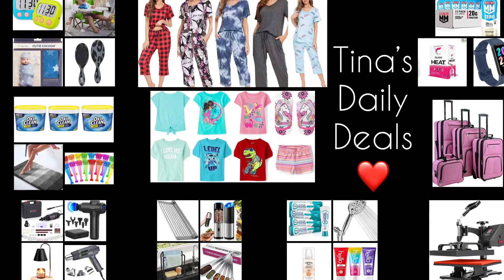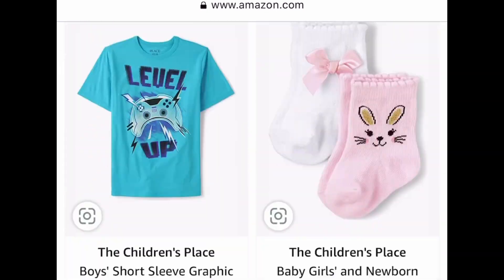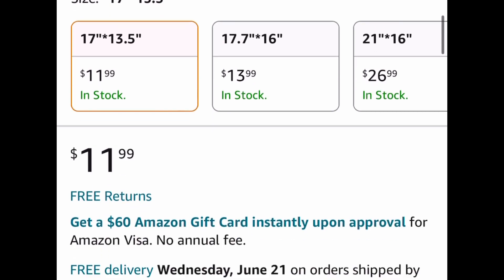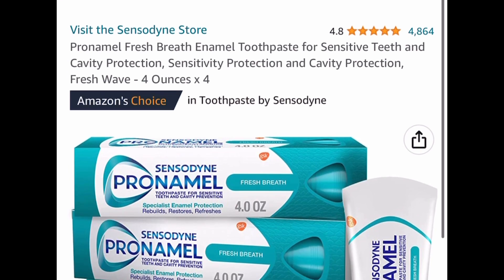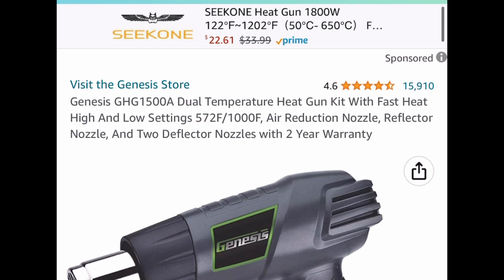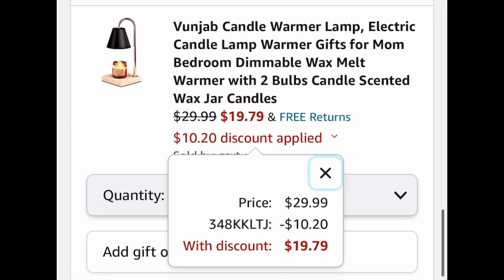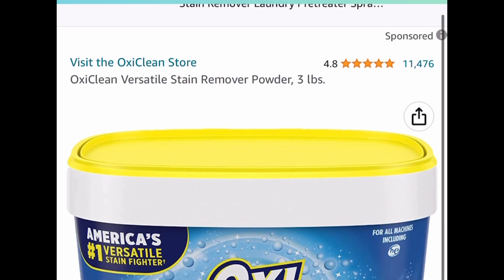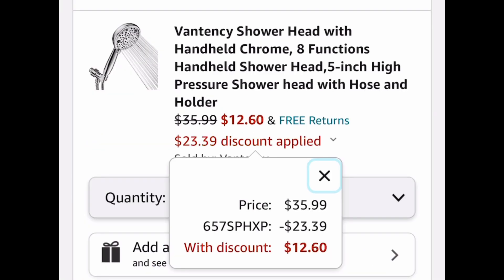Amazon Deals with Promo Codes June 15, 2023 ❤️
Product links:

Amaz0N

Price drop🚨
72.60 (was 219.00)
4- Piece Rockland Journey Softside Upright Luggage Set

Price drop🚨
98.22
12x10in Heat Press Machine

😯 HUGE price drops on The Children’s Place- many options

6.59 (was 10.99) with clipped coupon
Non-Slip Bathroom Mat

5.99 (was 12.99) with: 40LTW4IA
Kitchen Sink Tray Organizer Stand

4.63
7-Piece Stainless Steel Measuring Spoons With Leveler

Save 50%
As low as 5.99 (was 11.99) with: 50CPKFDM
Roll up Dish Drying Rack- many options

Price drop🚨
5.99 (was 9.99)
2 Pack, Large Magnetic Digital Timers

7.99 (was 14.98)
CELSIUS HEAT On-the-Go Performance Energy Powder Stick Packets (Pack of 14)

Price drop🚨
19.05 (was 26.49)
Muscle Milk Zero Protein Shake, 11.16 Fl Oz (Pack of 12)

17.99 (was 36.99) with: 40642CGU
Electric Salt and Pepper Grinder Set

Price drop🚨
17.60 (was 25.98)
4 Pack, Pronamel Fresh Breath Enamel Toothpaste, 4 Ounces Tubes

Price drop🚨
8.48 (was 14.99)
Pack of 3, hello Variety Fluoride Kids Toothpaste

14.80 (was 49.99) with: 60OMK2LN
Electric Massage Gun with Carrying Case

19.99 (was 39.98) with clipped coupon and : DQK722TR
140pcs Rotary Tool Kit

price drop🚨
18.59 (was 27.99)
Dual Temperature Heat Gun Kit

Price drop🚨
As low as 24.99 (was 41.99)
Serene Life Baby Seat Portable Pop and open Booster

Price drop🚨
7.59 (was 19.99)
Cocoon and Hat Swaddle Set

9.60 (was 31.99) with: 706INDJD
Fitness Tracker With Alexa

19.79 (was 29.99) with: 348KKLTJ
Electric Candle Warmer Lamp

3.29 (was 14.99)
Almay Mascara and Eyeliner DUO

Price drop🚨
8.24 (was 10.49)
Hawaiian Tropic Weightless Hydration Lotion Sunscreen for Face SPF 30, 1.7oz

Price drop🚨
6.59 (was 13.79)
Wet Brush Original Detangling Hair Brush

Don’t forget to clip coupon inside 😍
As low as 9.59 (was 23.99) with clipped coupon and: 50AIP2HX
2 Piece Women’s Pajama Sets

Get 3 for 17.84 (was 32.97)
OxiClean Versatile Stain Remover Powder, 3 lbs.

Requested item 💗
17.99 (was 35.99) with: 50QW28Y3
590 Quick Fill, Self Tying Water Balloons

Save 65%
12.60 (was 35.99) with: 657SPHXP
High Pressure 8 Functions Handheld Shower Head